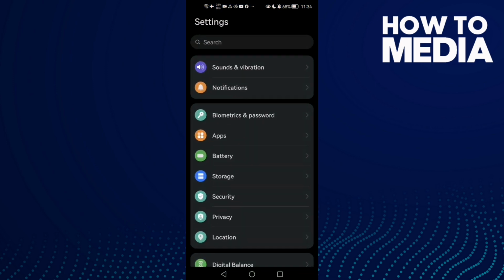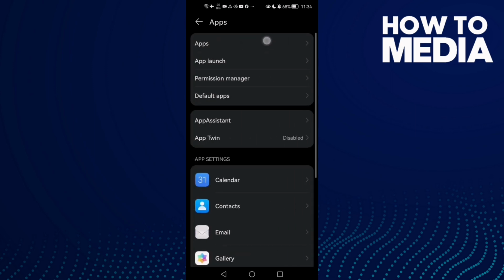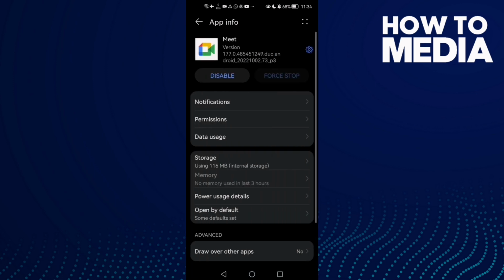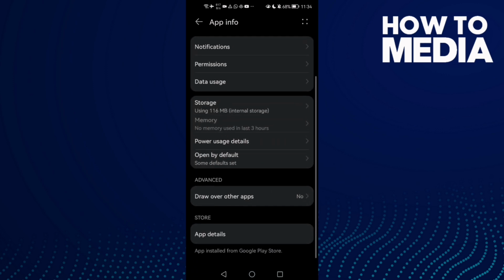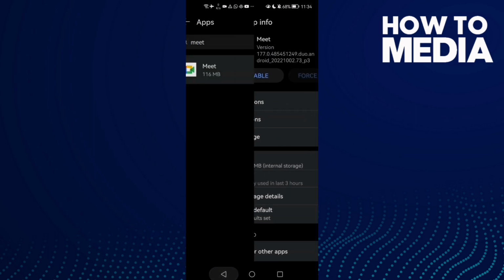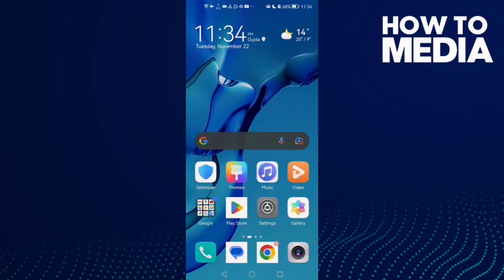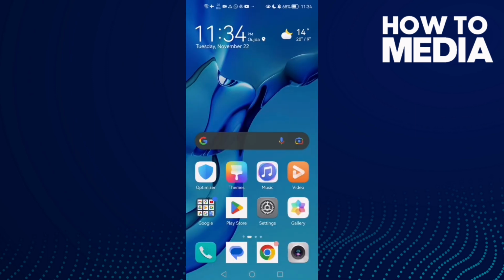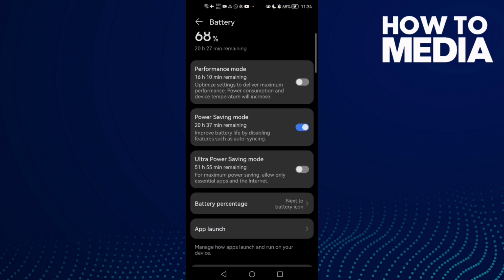How To Fix Google Meet Microphone Error on Any Android Phone - Mobile App Problem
in this video we discuss :